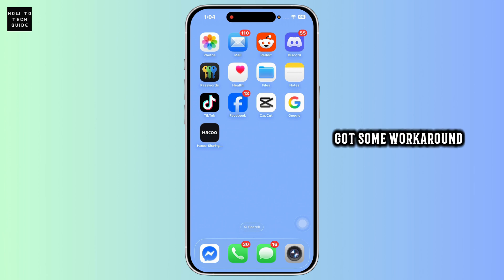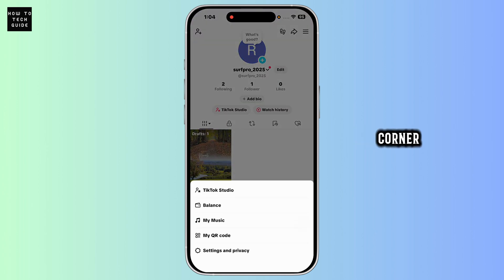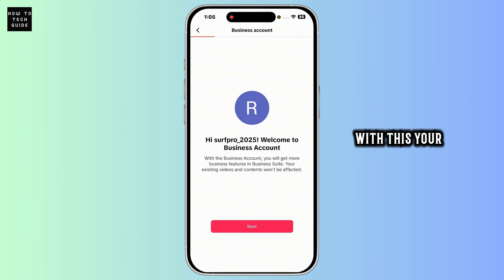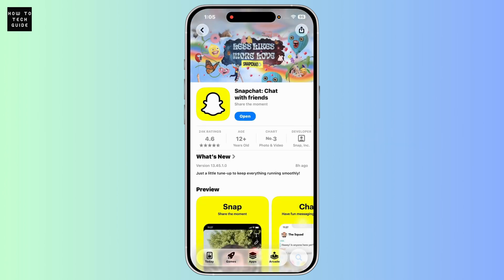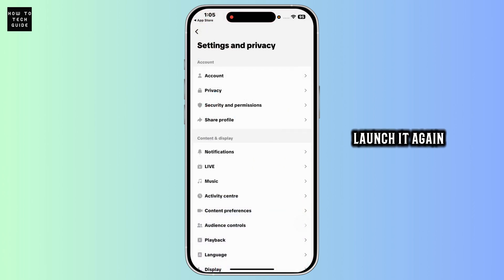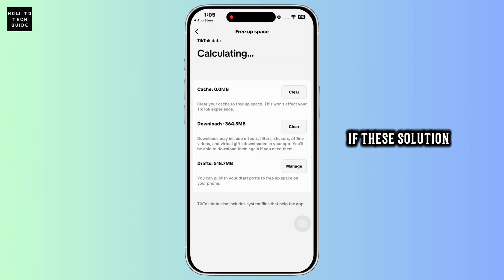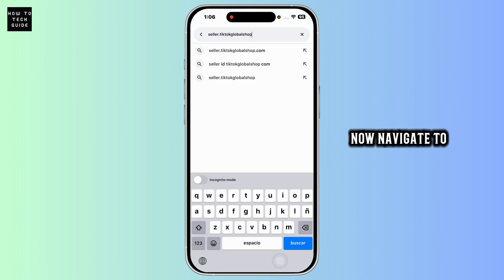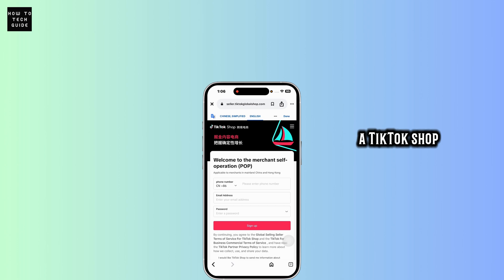How to Fix TikTok Shop Not Showing (2025)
Want to fix TikTok Shop not showing on your account? In this step-by-step 2025 guide, we’ll show you exactly how to bring back the TikTok Shop feature—whether it’s missing from your profile or not loading properly. From updating your app to switching account types and checking regional availability, we break down all the legit ways to fix TikTok Shop not showing the right way.

Timestamps:

00:00 – Intro
00:05 – Steps to Fix TikTok Shop Not Showing